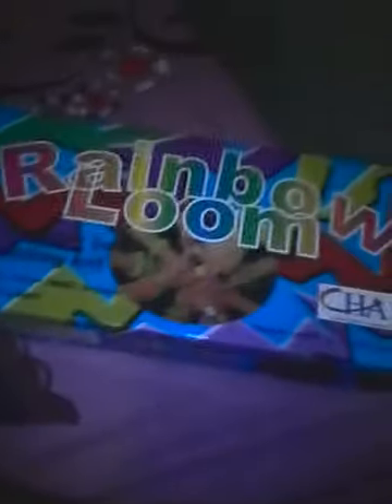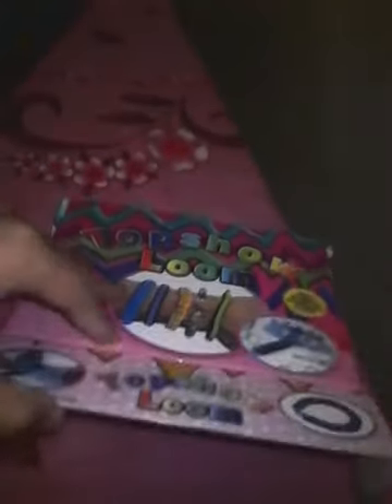My rainbow loom's and topshow loom